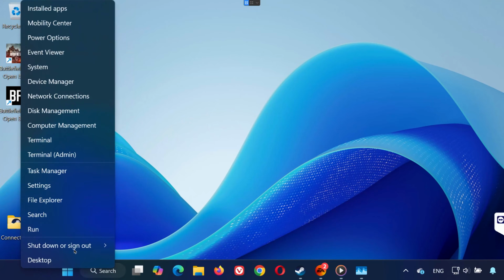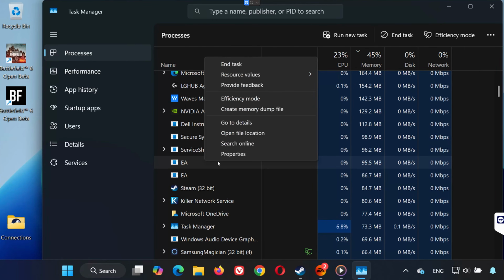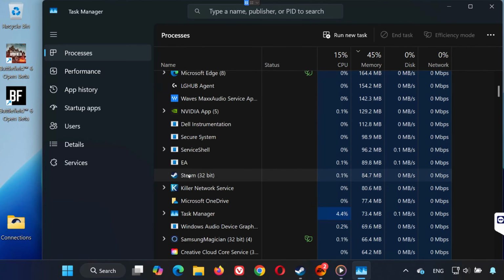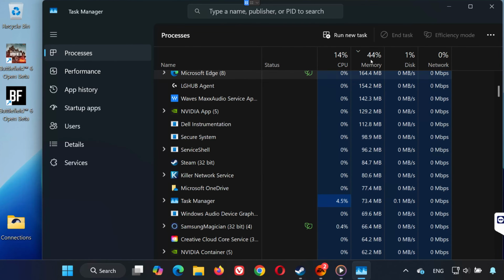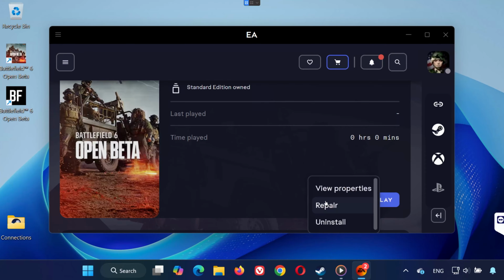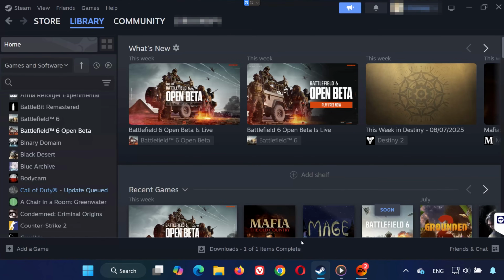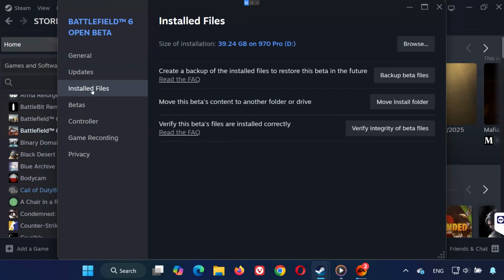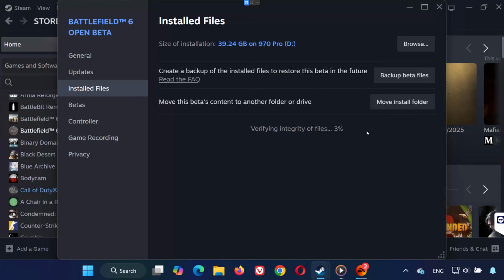Battlefield 6 Beta UNKNOWN ERROR AN UNKNOWN ERROR OCCURRED DICEONLINEERROR UNKNOWN On PC FIX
Hey everyone! In this quick video I’ll show you how to fix the Battlefield 6 “UNKNOWN ERROR / DICEONLINEERROR_UNKNOWN.” Follow these steps in order.